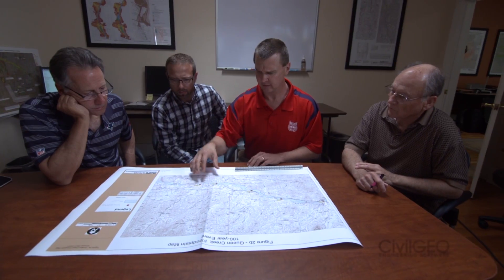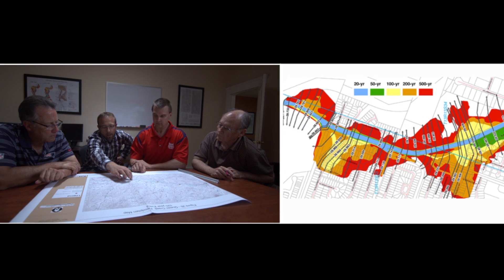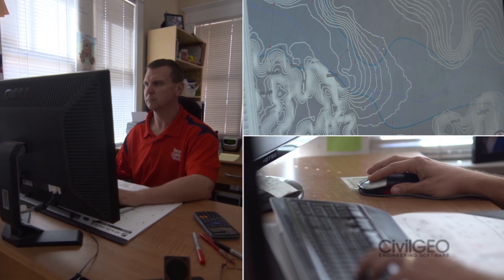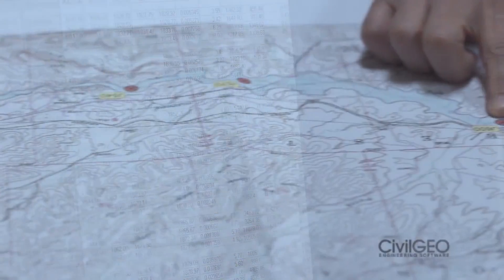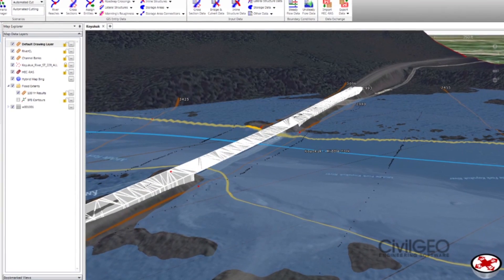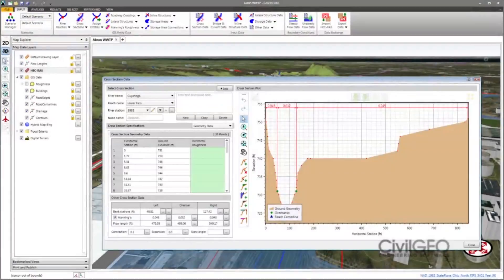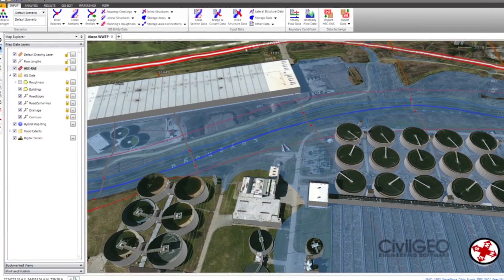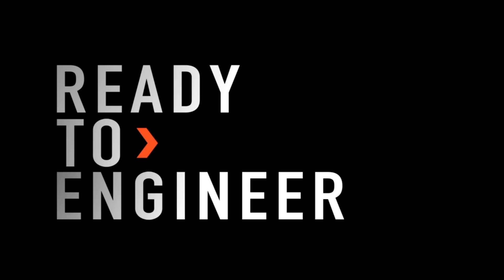GeoHECRAS Review: JE Fuller Hydrology & Geomorphology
JE Fuller tackles drainage projects all over the world as well as in the U.S. Chris Rod, an engineer for over 40 years, appreciates that GeoHECRAS runs independently of other software and has all the functionality needed to run and analyze a hydraulic model from set up to results. He especially values the ability to effortlessly manipulate a model, edit and make adjustments to cross-sections, and other model parameters, all of which gives his company and their clients better results.

Other Resources & Links:
1. Try GeoHECRAS for Free